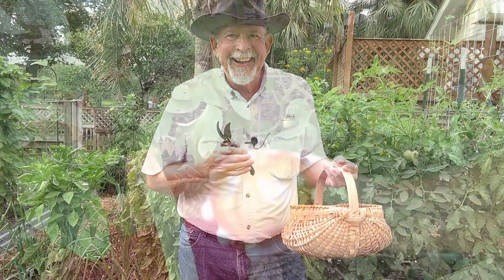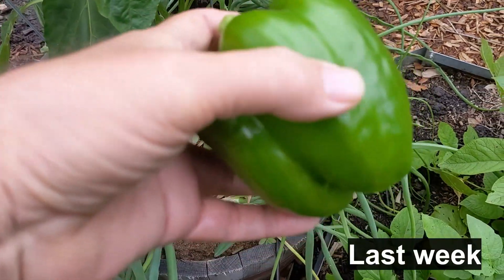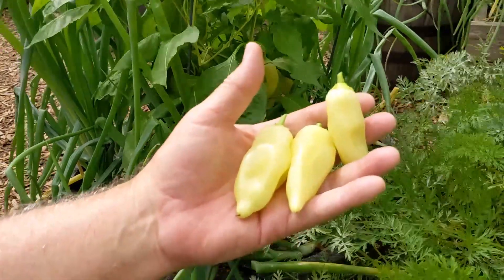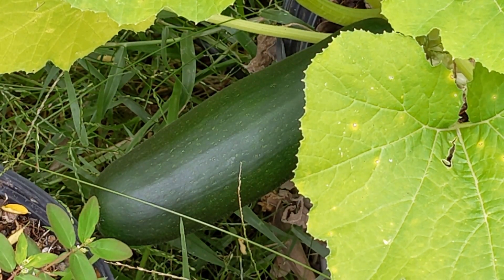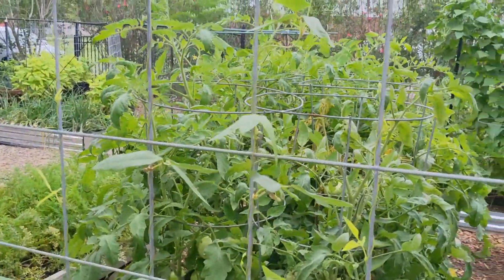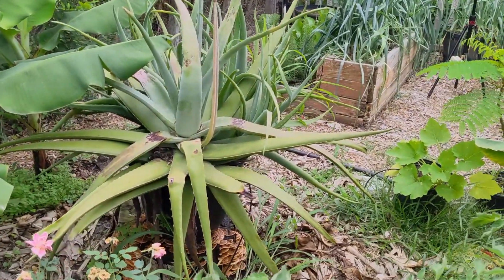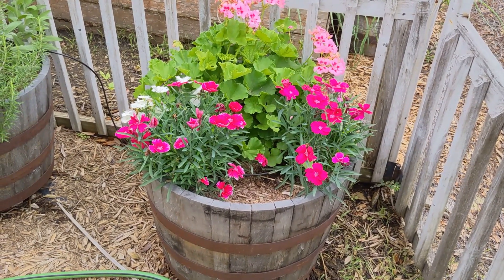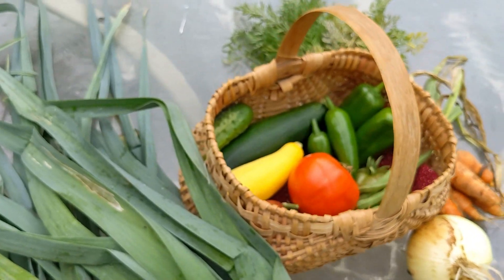Let the Harvest Begin at Deep South Texas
Harvest season starts early at Deep South Texas. Today we are harvesting our first tomatoes, peppers, Summer squash, green beans, cucumber, onions, and leeks.